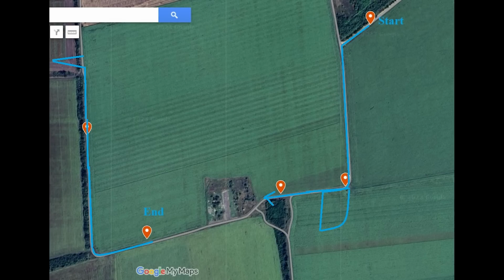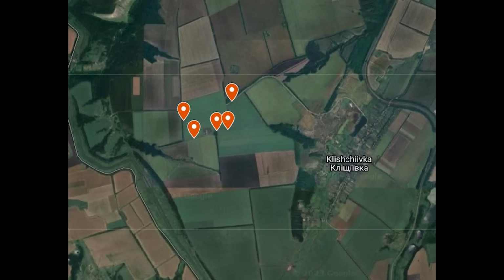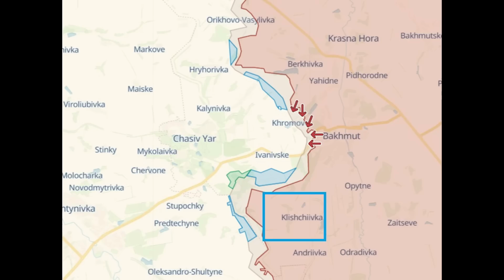A Russian T-80BV Tank Gets Hunted Down at Night -- Near Bakhmut Counteroffensive Area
Ukrainian artillery and a spotter drone hunting a T-80V at night near Klishchiivka, Bakhmut as part of the Bakhmut counteroffensive.